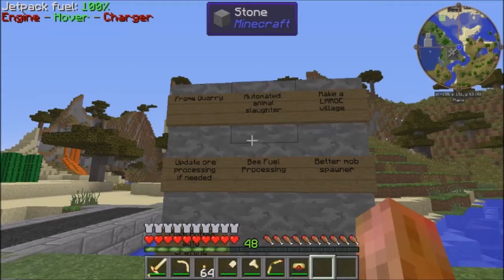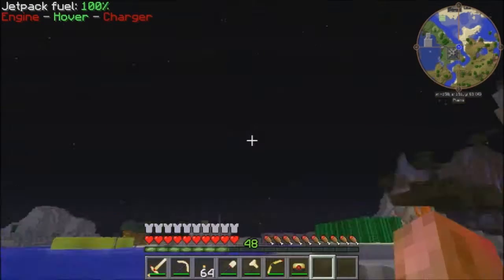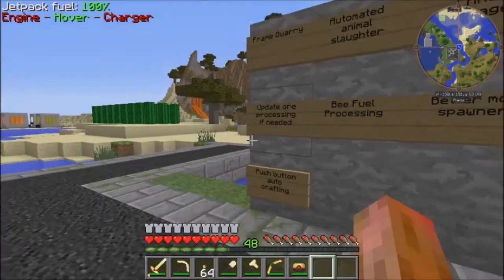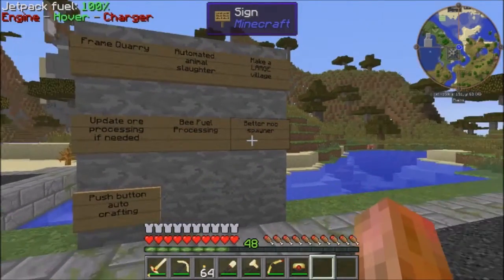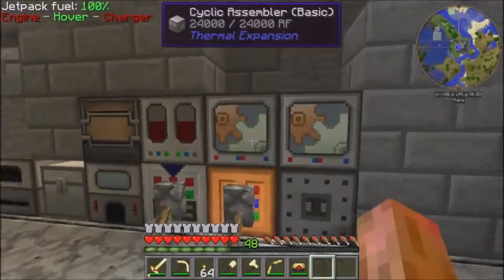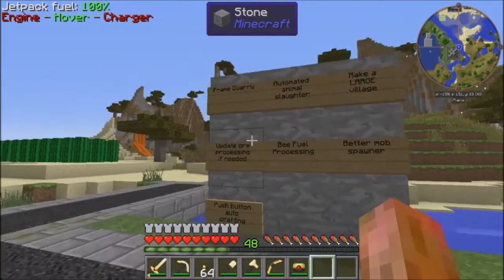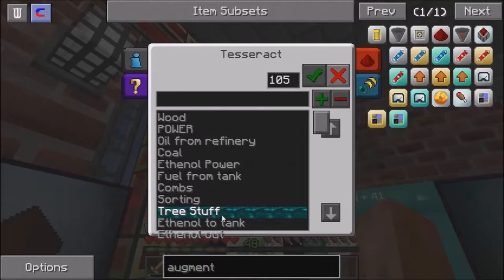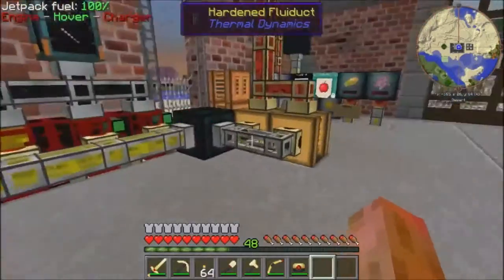Modded Minecraft - Less is more #23(Project board - bee oil processing)